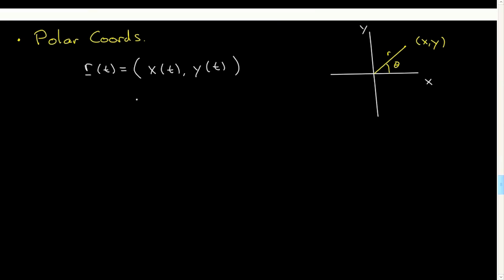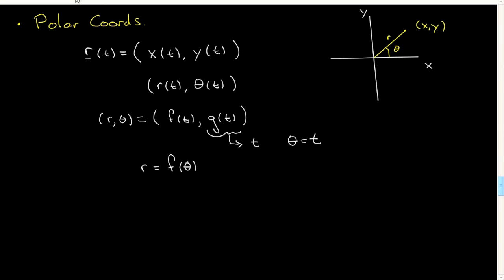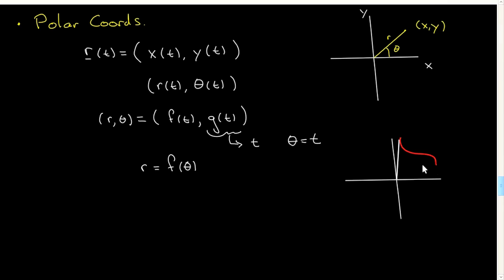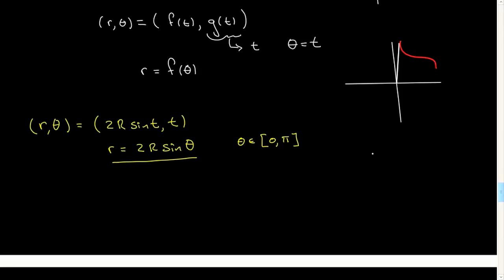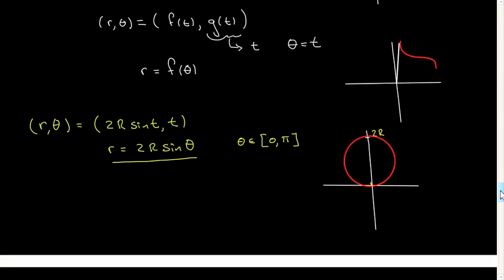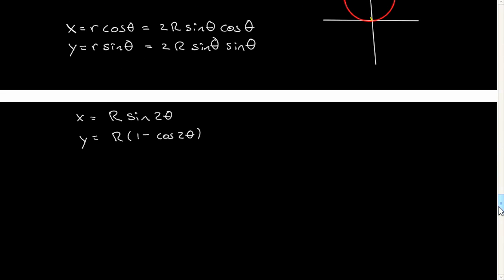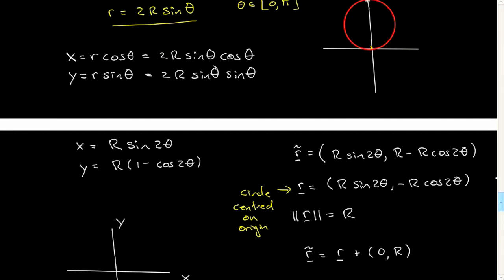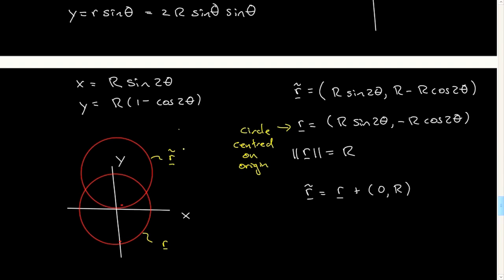Working with Parametrisations: Polar Coordinates